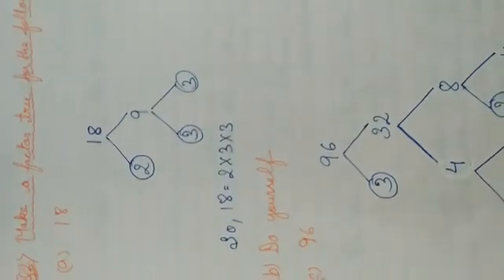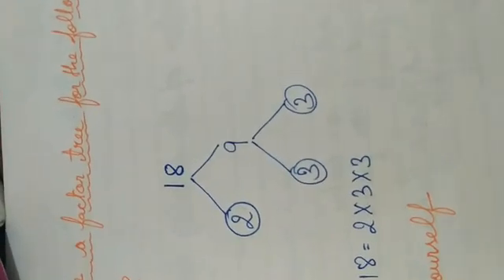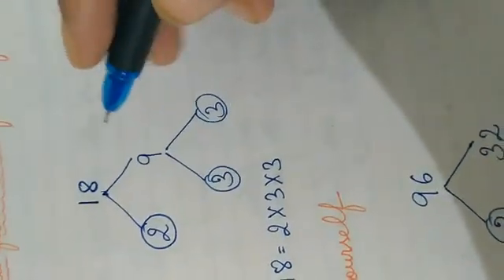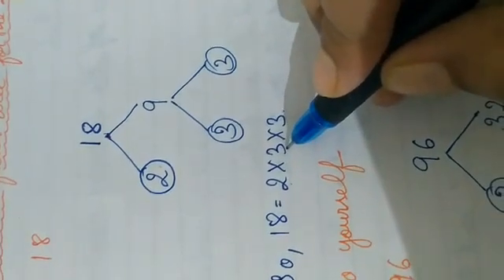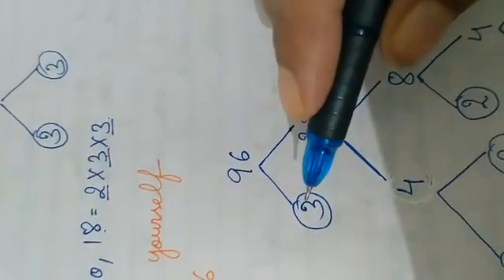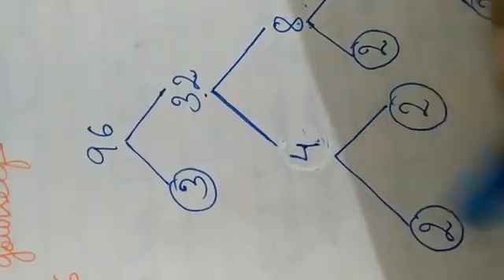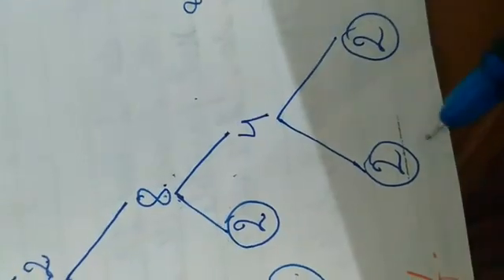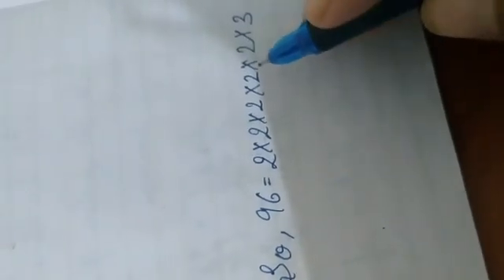Math ll Ch-7 Factors & Multiples-P2 ll 01.08.2020